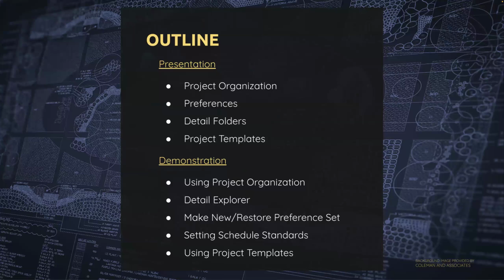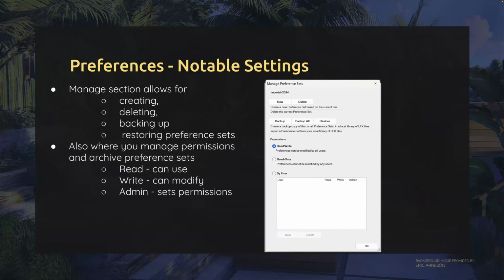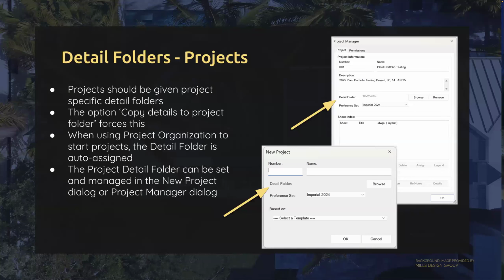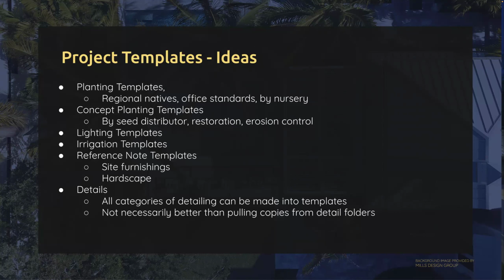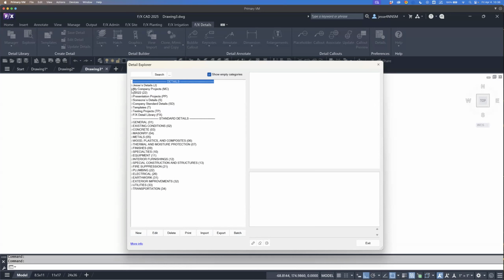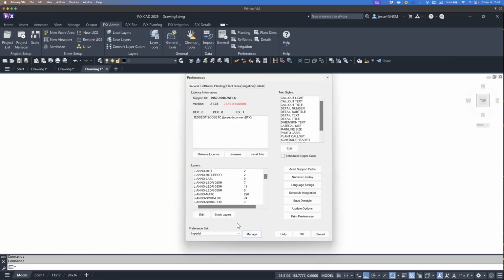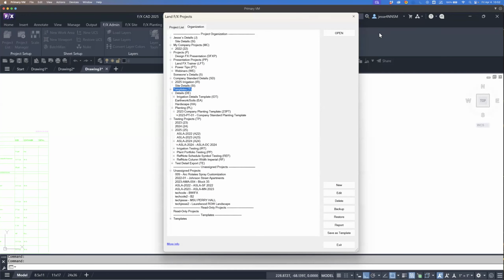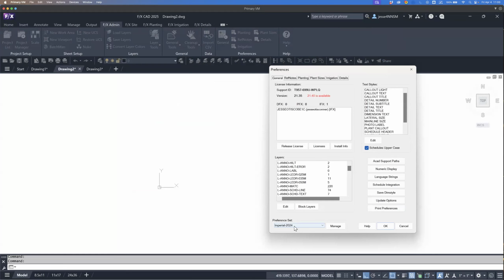Webinar: Setting your Land F/X up for Success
Setting Your Land F/X Up for Success means making the software work for you. We'll explore best practices for project templates, Preference Sets, detail folders, and other key tools for optimizing your workflow that will help make your design experience more efficient – and more fun.
0:00: Intro/TOC
3:27: Presentation
3:27: Project Organization
6:37: Preferences
17:18: Detail Folders
22:14: Project Templates
28:44: Demonstration
28:55: Using Project Organization
35:26: Detail Explorer
40:42: Make New / Restore Preference Set
44:10: Setting Schedule Standards
50:59: Using Project Templates